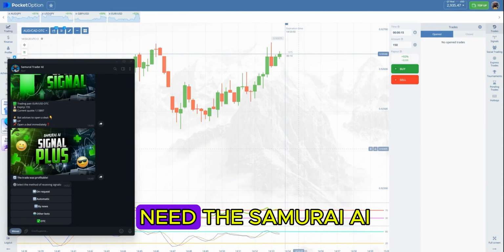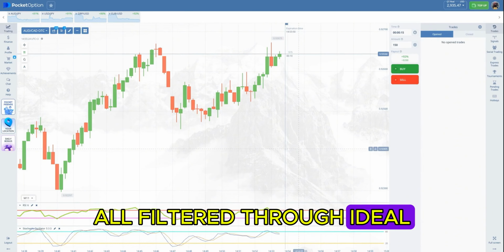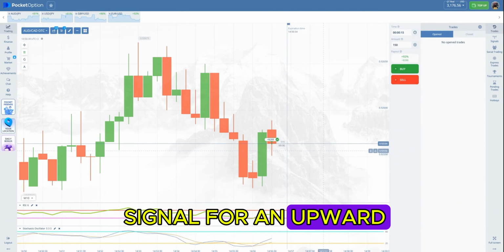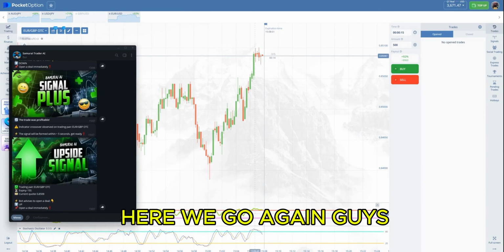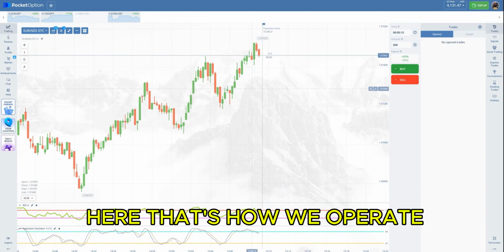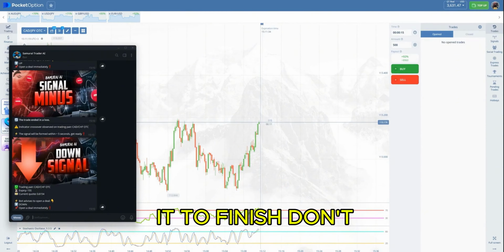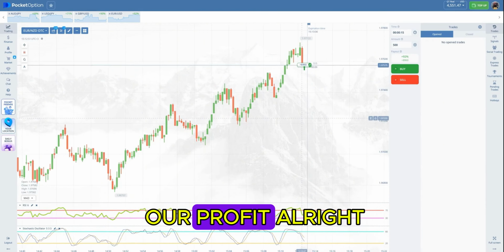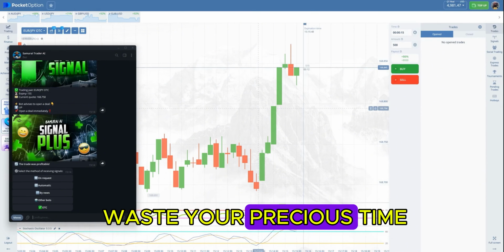Pocket Option 15s BOT Strategy 🤖 90% Winrate AI Trading!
(Get up to 50% deposit bonus!)
Use Code "QYD379"

Unlock the best 15 seconds Pocket Option strategy powered by an AI trading bot. 🚀
In this video, I reveal a secret method to maximize profits and boost your winrate in 2025.
Perfect for both beginners and experienced traders who want fast and effective Pocket Option trading strategies.

✅ Watch till the end to see the AI bot in action and learn how to trade smarter, not harder!